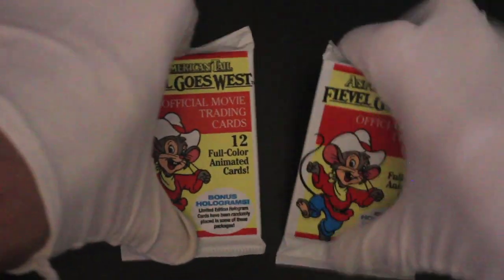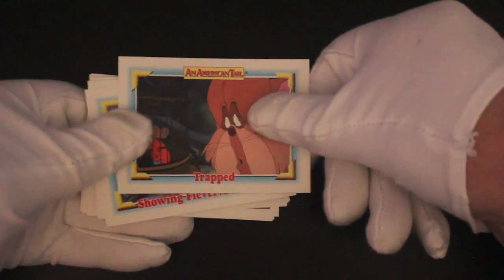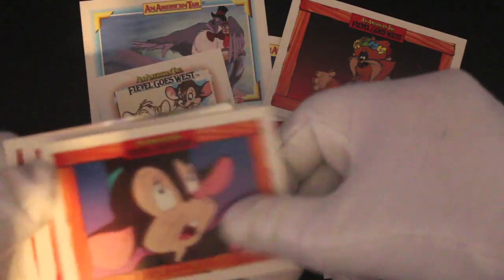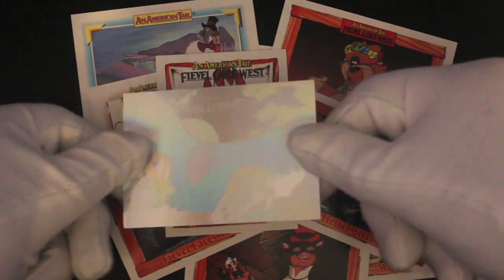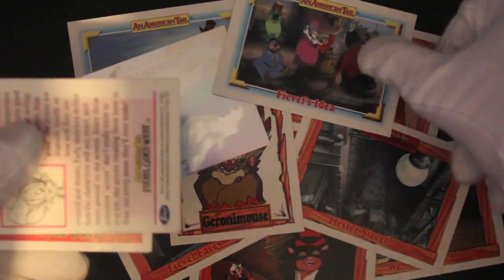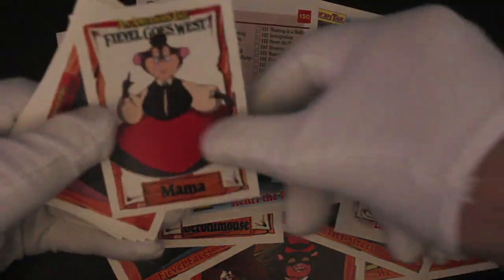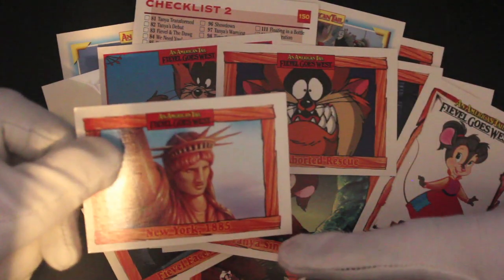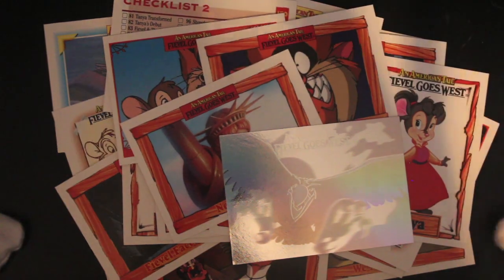Trading Card Tony #586 - Fievel Goes West x2 - Pack Opening!